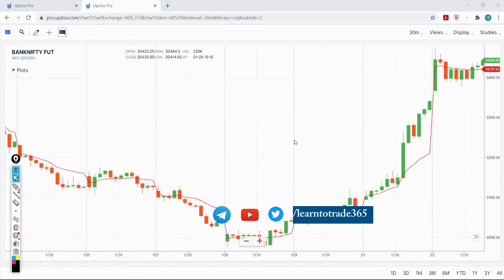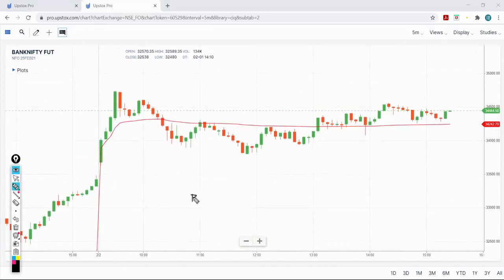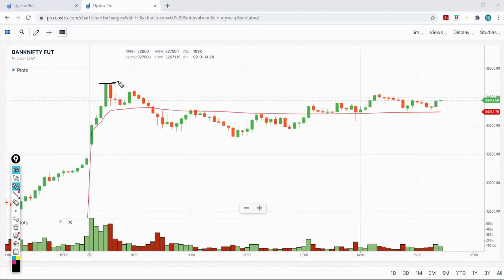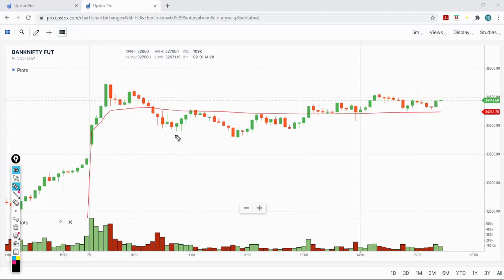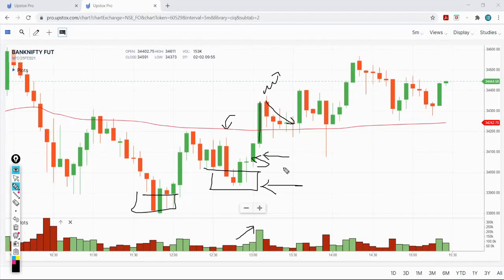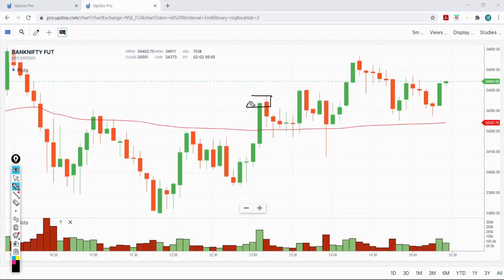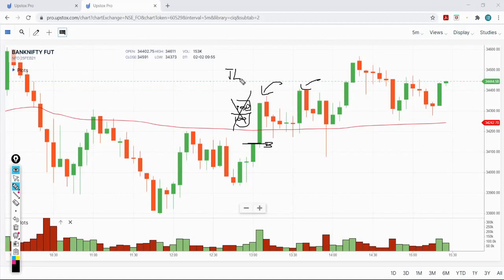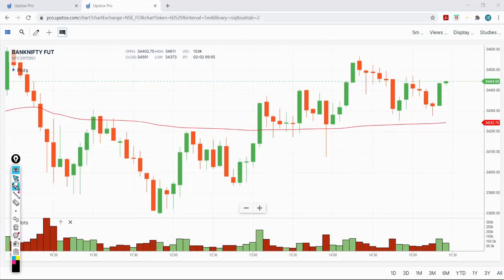Live Intraday Price Action Trading I Using Candlesticks I 02 Feb 2021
In this Video i have shown the Live intraday trading and explained in a simple way to understand Price action trading